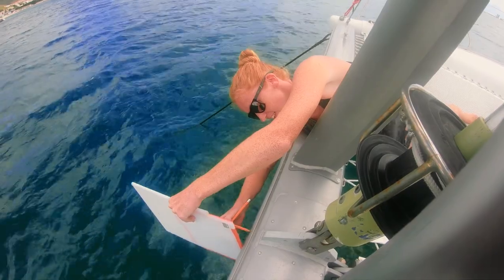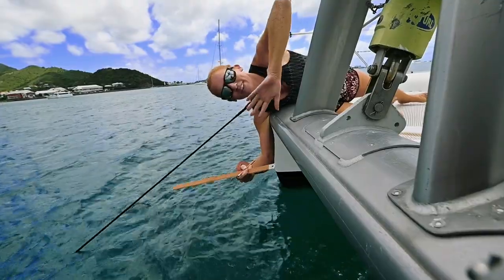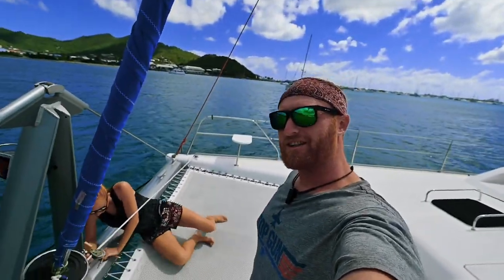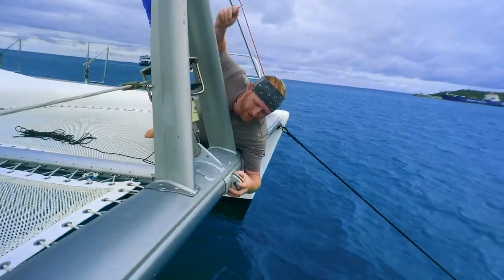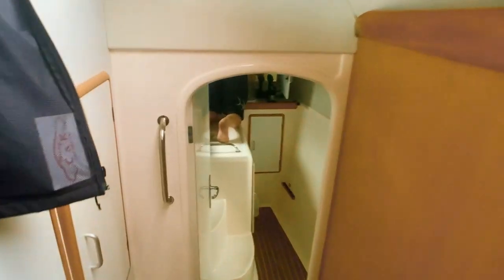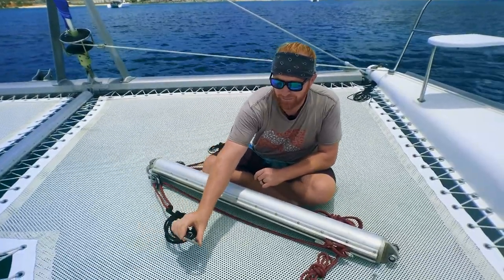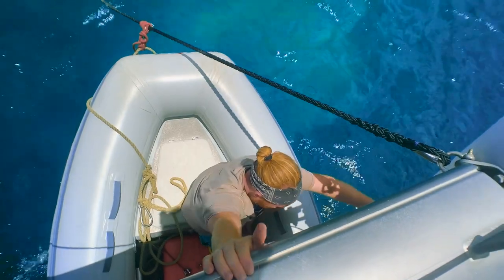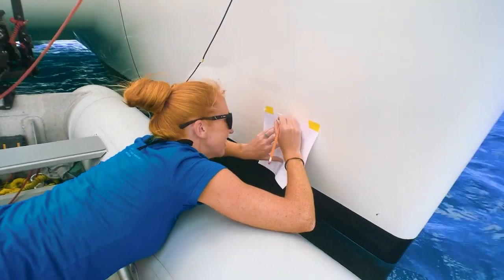How to BUILD A BOWSPRIT for less than $400! [Ep48 RED SEAS]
We make another HUGE upgrade to Indioko this week as we build our own bowsprit. for less than $400! Using the compression post from a smaller Leopard catamaran, we drill holes in the crossbeam and in our hulls to get everything rigged correctly ready for some downwind sailing!

⏰ Time Stamps ⏰
00:00 Coming up
00:50 Last time on Red Seas
01:16 Turning a compression post into a bow sprit
02:08 How to scribe an uneven surface
05:16 He dropped the integral part in the sea!
08:39 Fitting an inspection hatch
11:09 Bow sprit rigging
11:59 Fitting our new bow sprit
13:49 We drilled a hole right through our hull
16:46 How to install rigging for a bow sprit
18:36 We did it!
19:11 We built a bow sprit on our catamaran
19:54 Outro & blooper

🎵 Music 🎵
[THEME SONG] Arrows & Bullets - Big Idea

📖 Our Story 📖
We're Iain and Brioni, a couple of ginger Scots who sold everything we own and moved to the Caribbean to buy a boat that we could call home. We have a habit of finding ourselves in the most unusual circumstances, but that’s what makes life interesting! We love to travel, we love the sea and we love sharing inspiring stories about inspiring people.